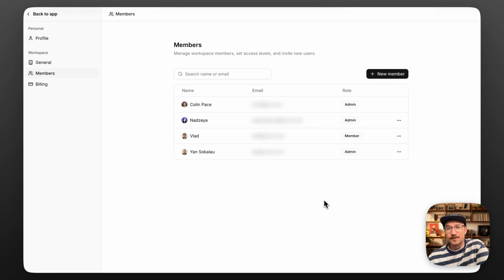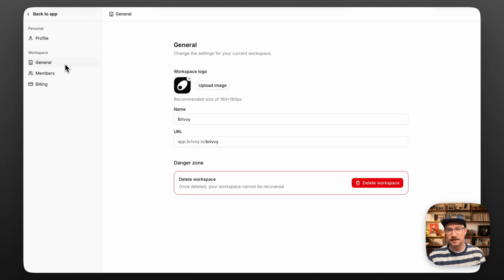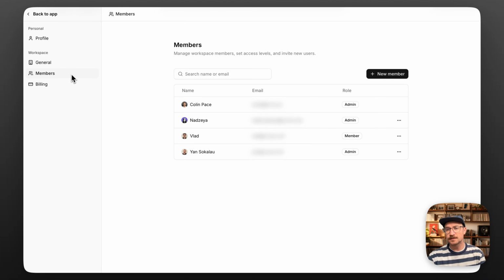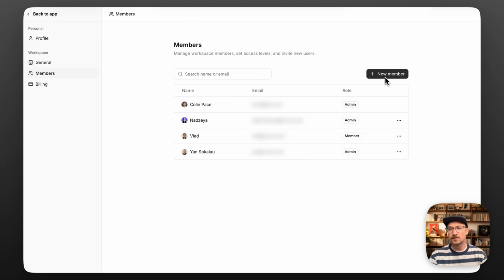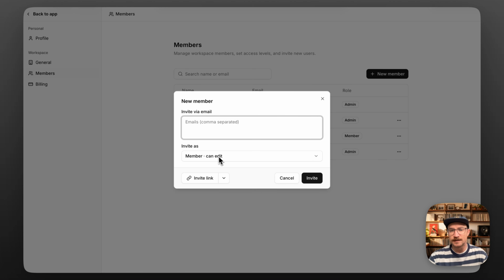How to manage members and roles in Brivvy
A walkthrough of members and roles in Brivvy. This tutorial covers the available workspace roles, what permissions each one grants and how to assign or update roles for team members. Understanding roles helps teams control who can edit brand voices, manage templates and adjust workspace settings.

Brivvy is brand voice infrastructure for the AI era. Enforce your brand's tone, style and terminology across every AI client, including Claude, ChatGPT, Cursor and more.

⏱️ Timestamps
00:00 Intro
00:10 Member management